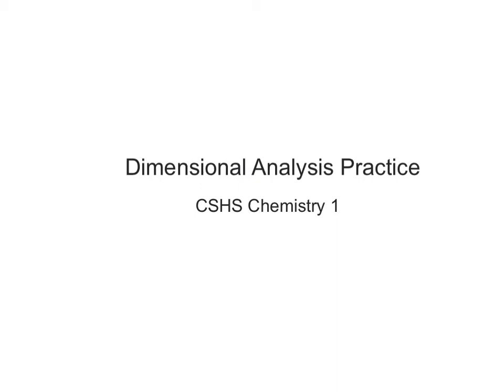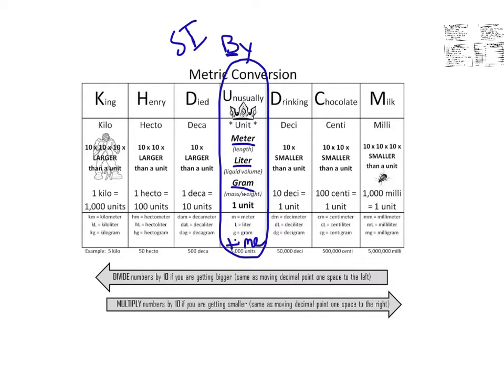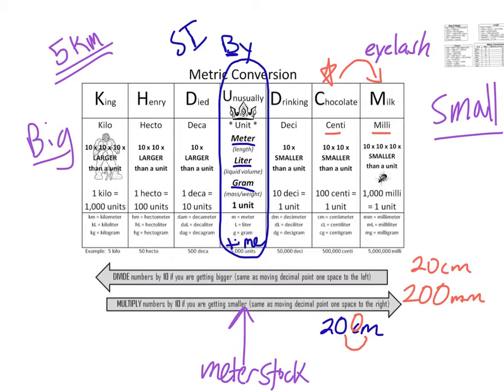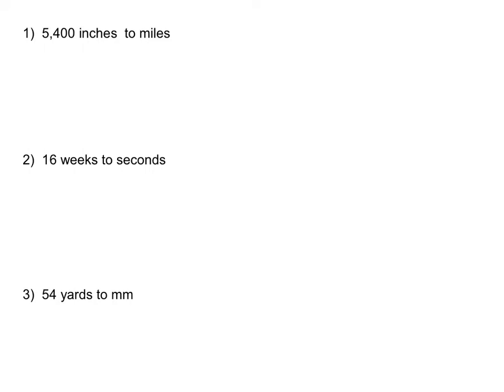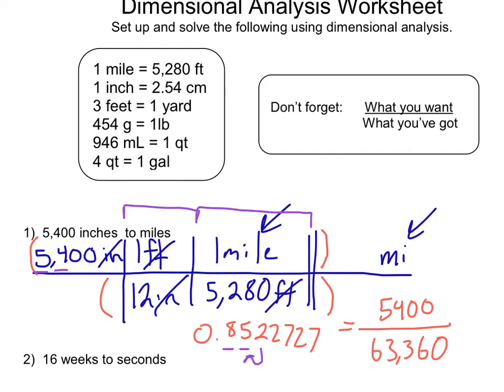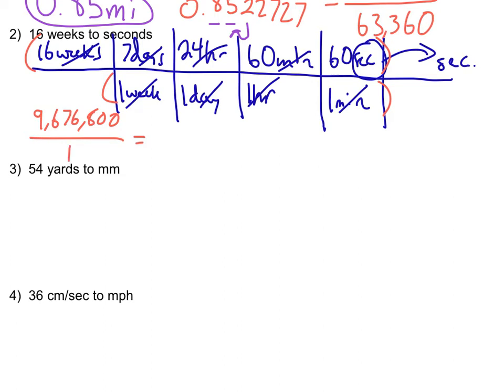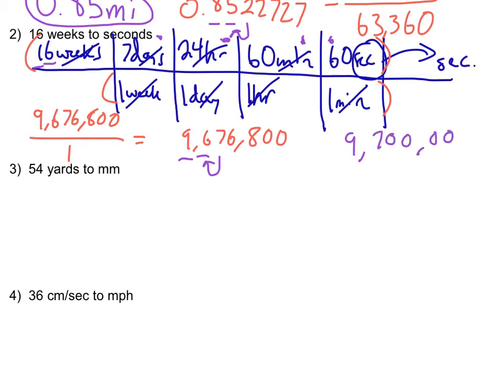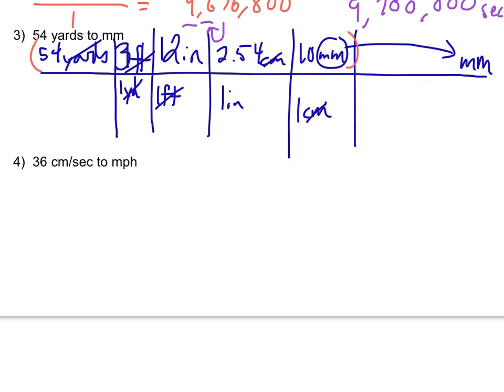Dimensional Analysis pt. 1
Basic DA conversions